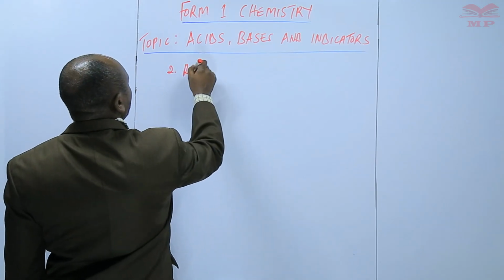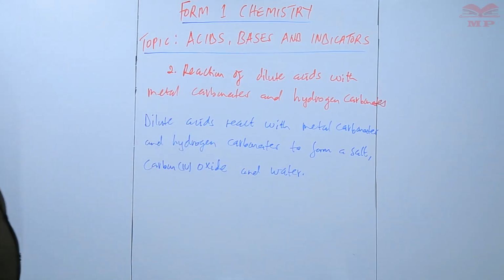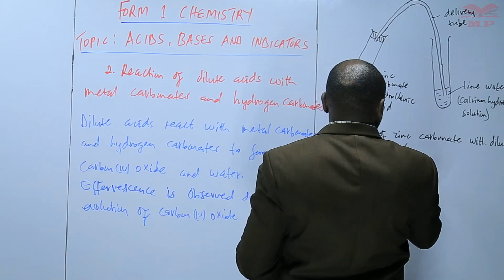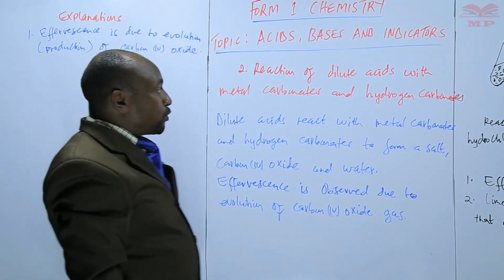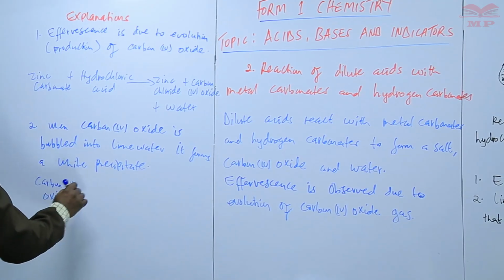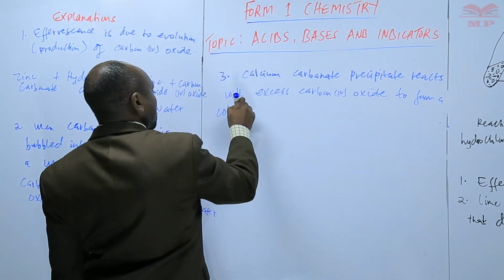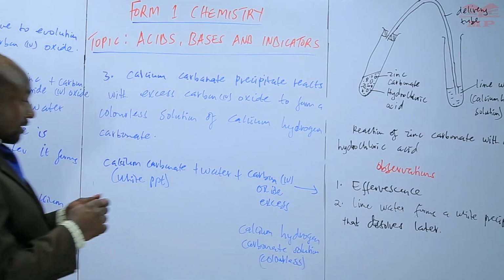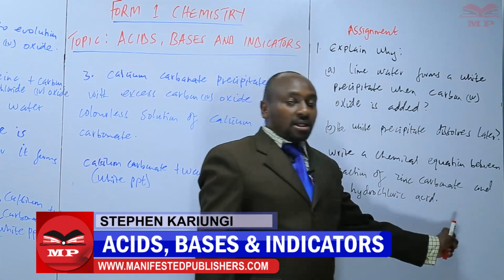Dilute Acids with Metal Carbonates and Hydrogen Carbonates_L7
Acids, Bases and Indicators – Dilute Acids with Metal Carbonates and Hydrogen Carbonates L7 ⚗️🧪

In this lesson, learn about how dilute acids react with metal carbonates and hydrogen carbonates. Understand the chemical reactions that produce salts, water, and carbon dioxide, along with observations and practical examples.

💡 Key Concepts Covered:

General reaction: Acid + Metal Carbonate/Hydrogen Carbonate → Salt + Water + Carbon Dioxide

Observations during the reaction: effervescence, temperature change

Examples of reactions with common acids and carbonates

Practical applications in laboratories and everyday life

Writing and balancing chemical equations for these reactions

🎯 Ideal For:

Chemistry students preparing for CBC, KNEC, or other exams

Learners aiming to strengthen understanding of acid reactions

Anyone interested in practical chemistry and reaction equations

📘 Learn With Manifested Publishers:
Access structured video lessons, notes, and exercises to master reactions of acids with carbonates and hydrogen carbonates.